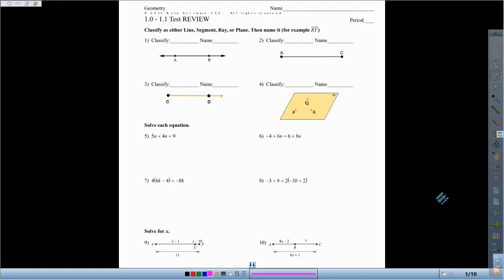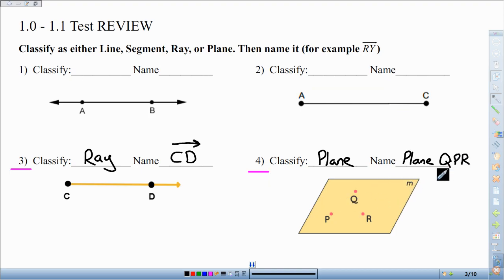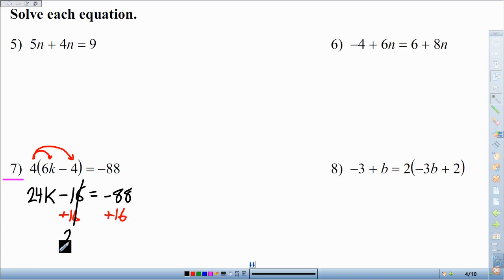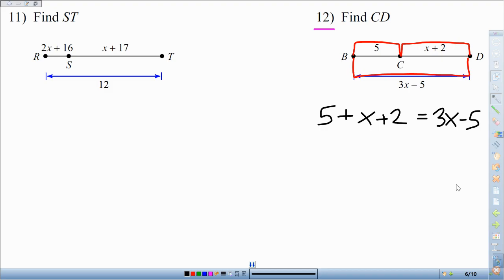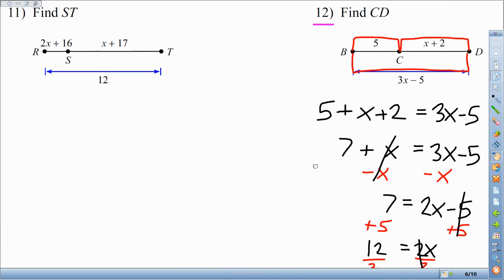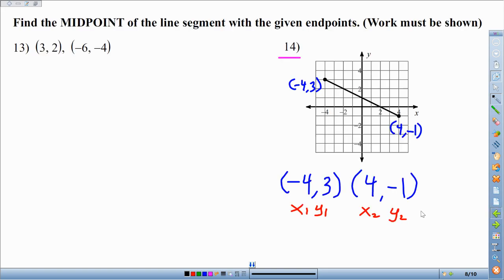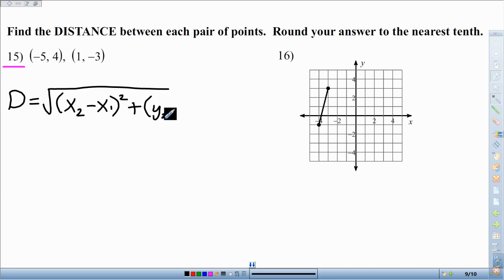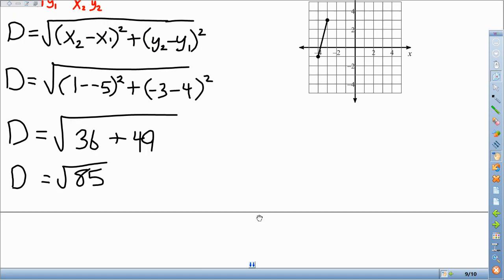1.0 - 1.1 Test Review VIDEO